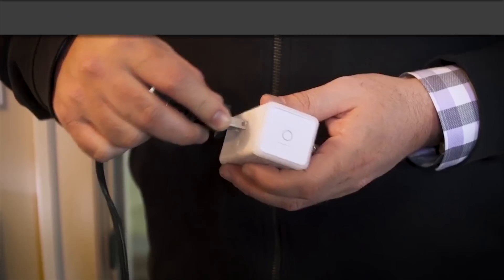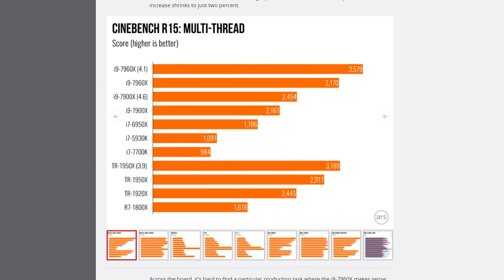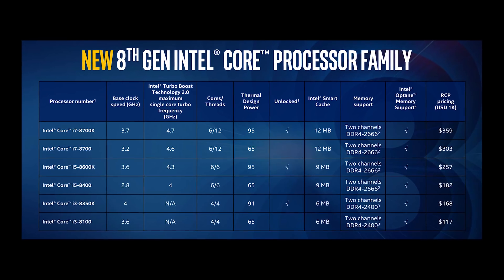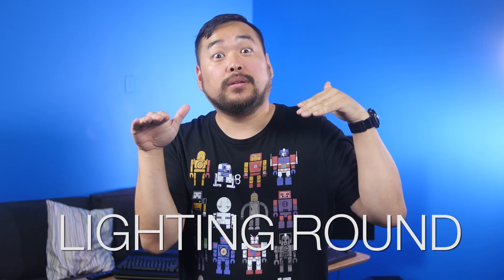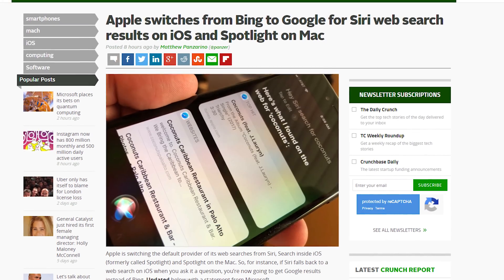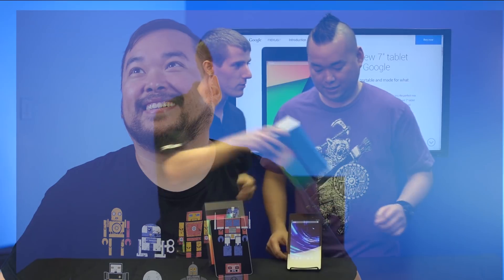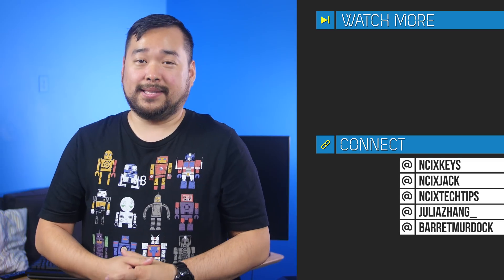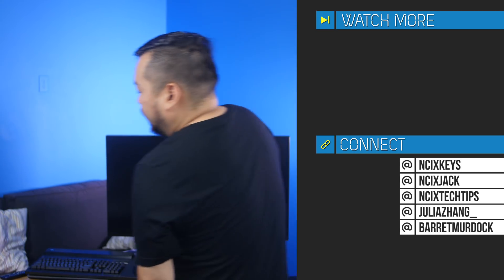Core i9 7980XE + 7960XE reviews, Coffee Lake lineup, iOS 11 Battery Drain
It's a special episode today, guys. Prepare your butts.

FOLLOW JACK ON TWITTER AND INSTAGRAM!

Reviews go up for Intel's remaining Core X-series CPUs; Intel officially details 8th gen Coffee Lake desktop CPUs, including the Core i7 8700K; iOS 11 users are experiencing heavy battery drain on their devices. Plus, Lightning Round!

Episode Credits:
Host: Jack Sui
Writer: Riley Murdock
Editor: Riley Murdock